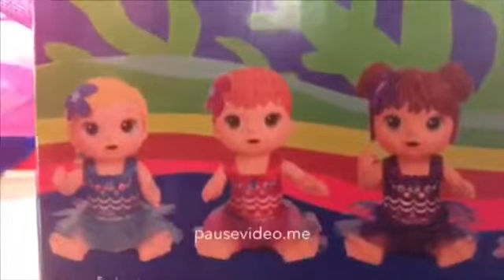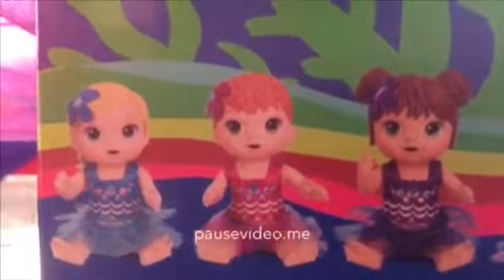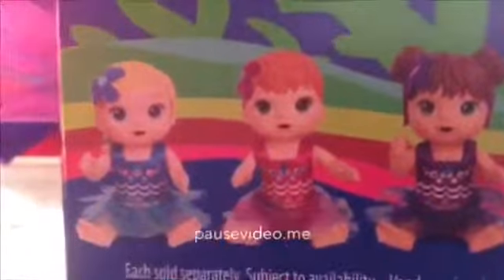Baby Alive Shimmer And Splash Mermaid Unboxing